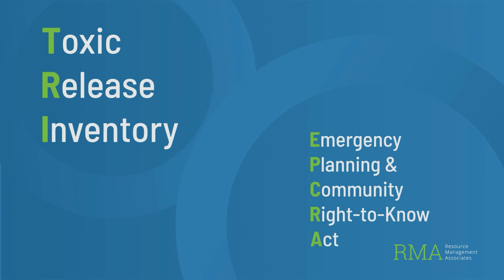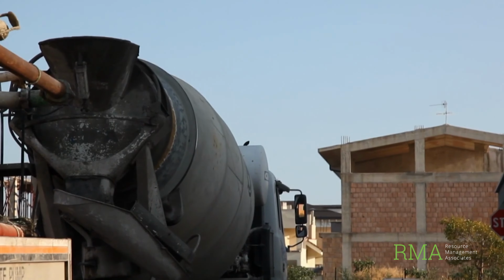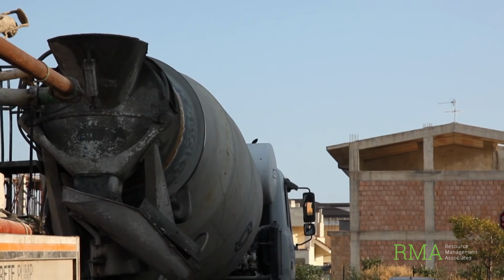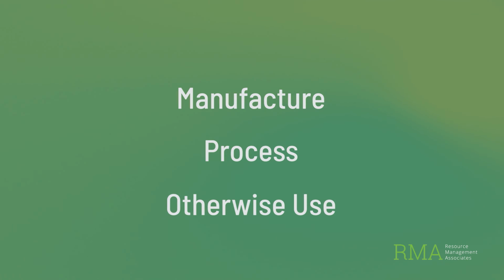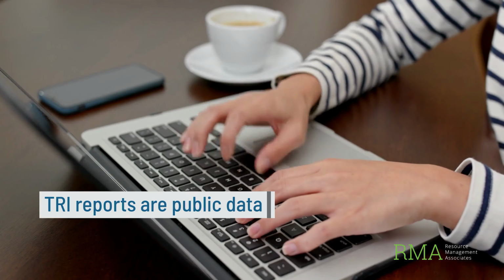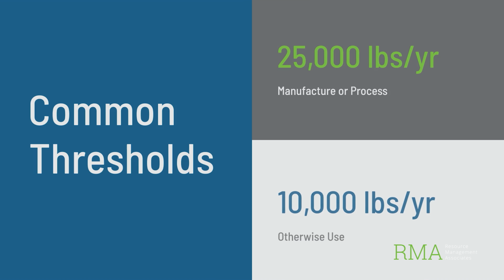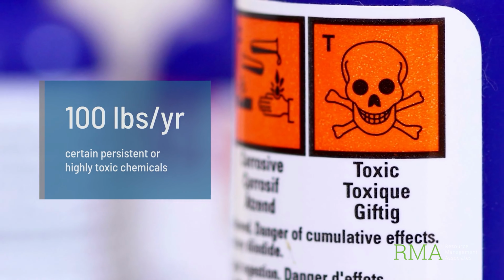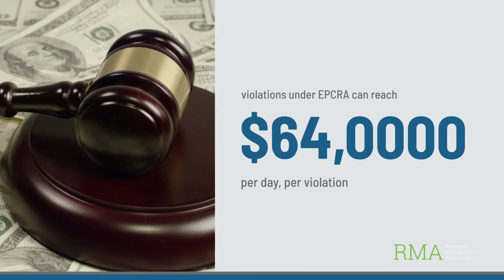TRI Reporting for Concrete Plants: Don't Risk $64k FINES! | Resource Management Associates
Confused about TRI reporting requirements for your concrete plant? You’re not alone... many producers either overpay to file unnecessarily or risk massive EPA fines by skipping it altogether. In this video, Chris Ruhlin breaks down Toxic Release Inventory (TRI) reporting under EPCRA in simple terms, including thresholds, common chemicals in concrete, and who actually needs to file.

Learn how to avoid costly mistakes and stay compliant without the guesswork. Need help? RMA makes TRI reporting fast, simple, and stress-free.

For more information about our services and how we can help your business achieve its environmental goals, visit us